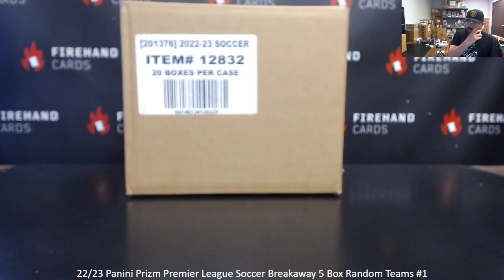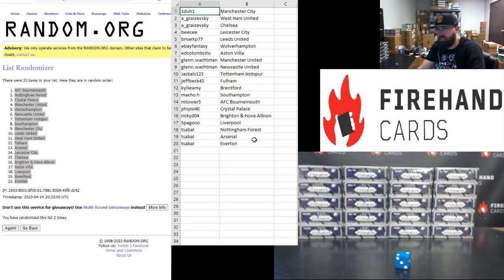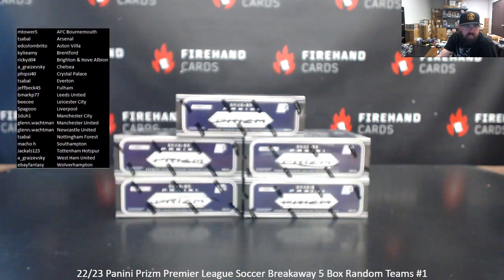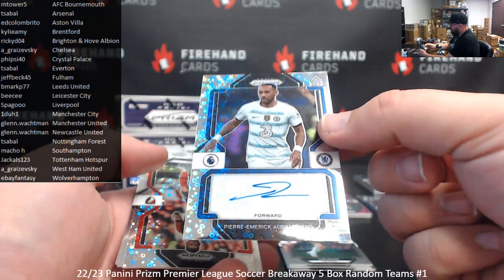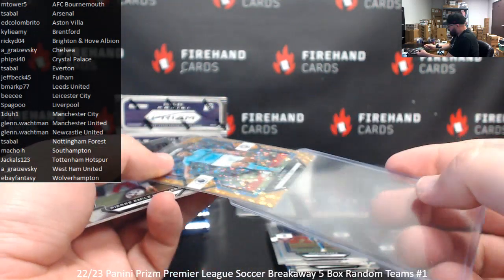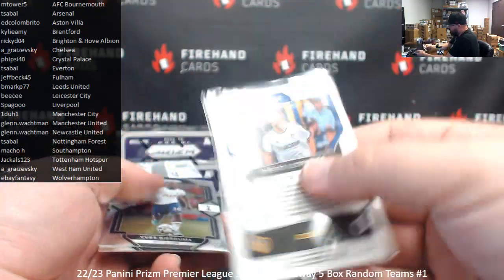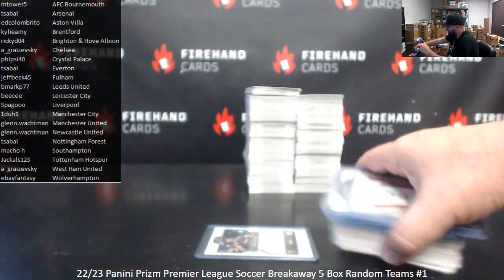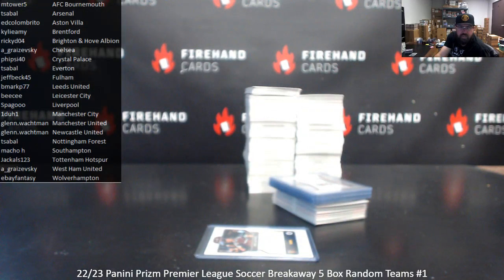4/14/2023 22/23 Panini Prizm Premier League Soccer Breakaway 5 Box Random Teams #1